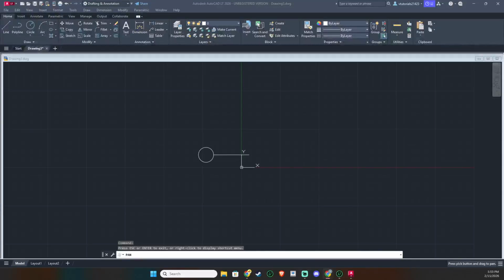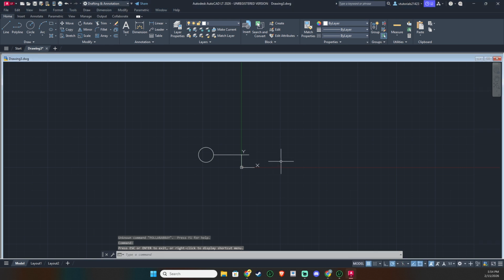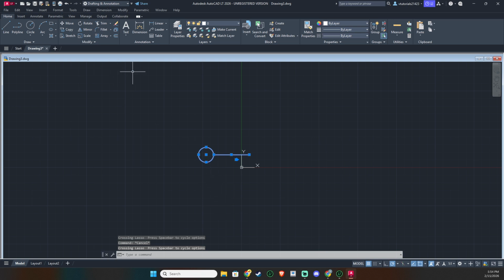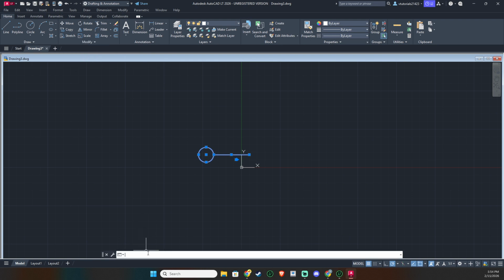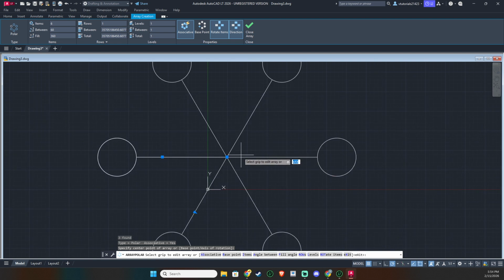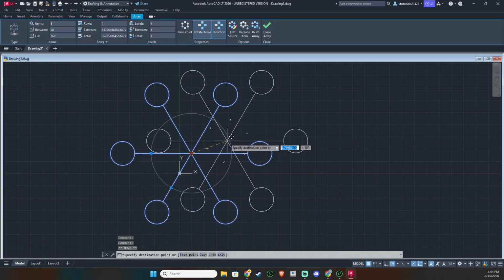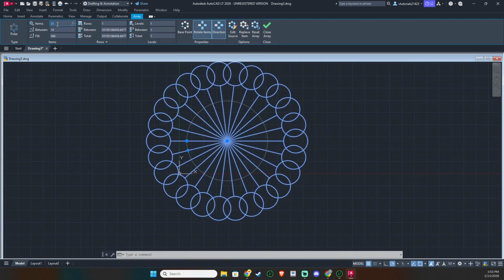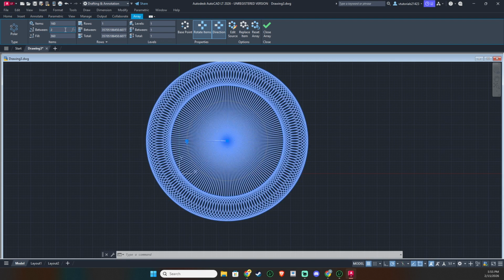How to Use Polar Array in AutoCAD (2026 Guide)